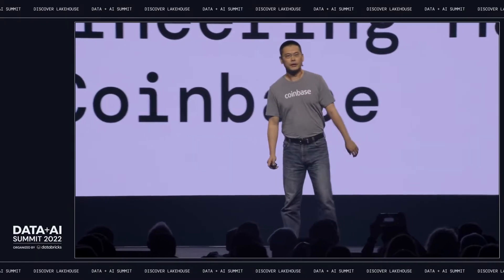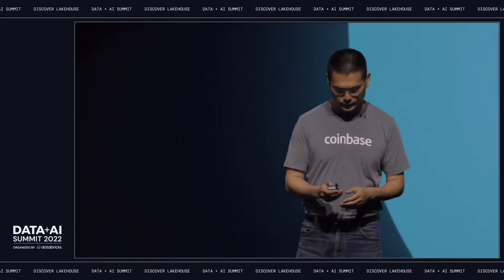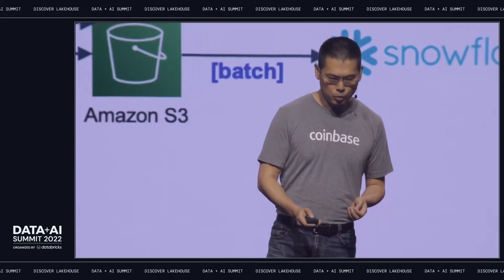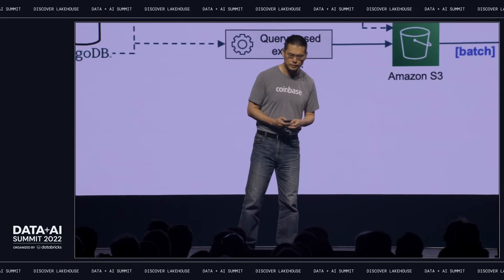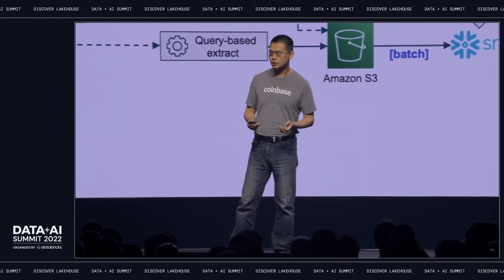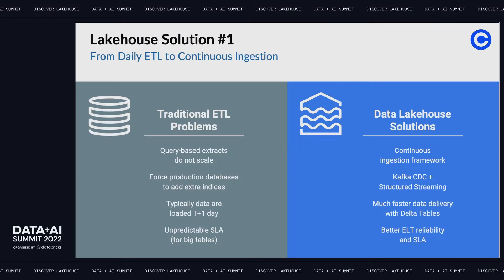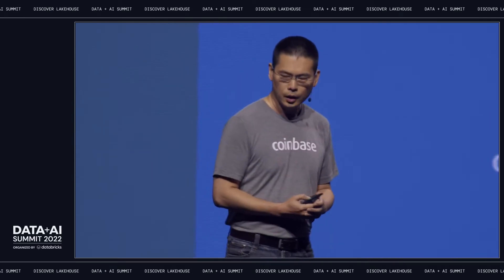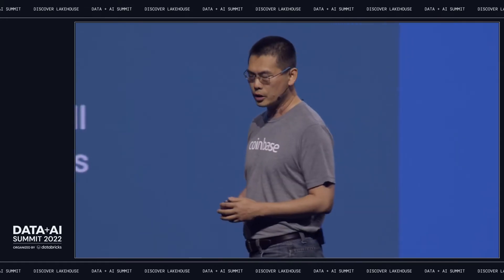Supercharging our data architecture at Coinbase using Databricks Lakehouse Eric Sun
Coinbase is neither simply a finance company nor a tech company — it’s a crypto company. This distinction has big implications for how we work with the Blockchain, Product and Financial data that we need to drive our hypergrowth. We’ve recently enabled a Lakehouse architecture based upon Databricks to unify these complex and varied data sets, to deliver a high performance, continuous ingestion framework at an unprecedented scale.  We can now support both ETL and ML workloads on one platform to deliver innovative batch and streaming use cases, and democratize data much faster by enabling teams to use the tools of their choice, while greatly reducing end-to-end latency and simplifying maintenance and operations.  In this keynote, we will share our journey to the Lakehouse, and some of the lessons learned as we built an open data architecture at scale.